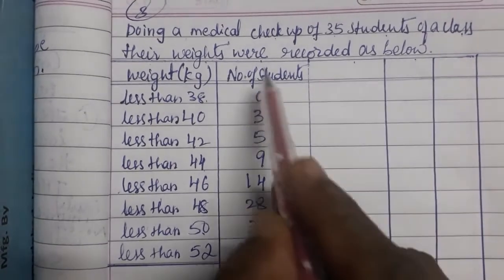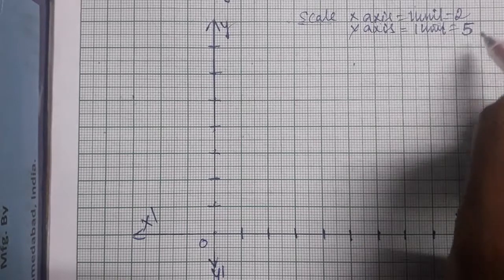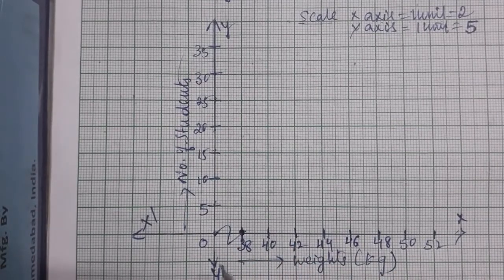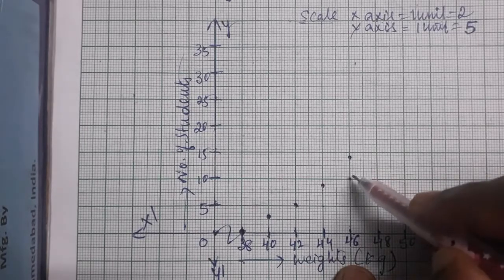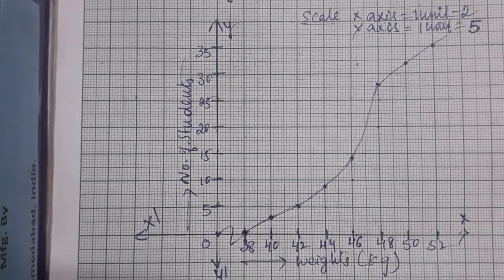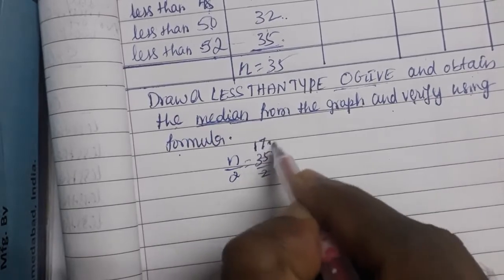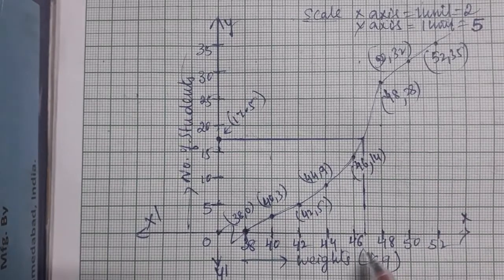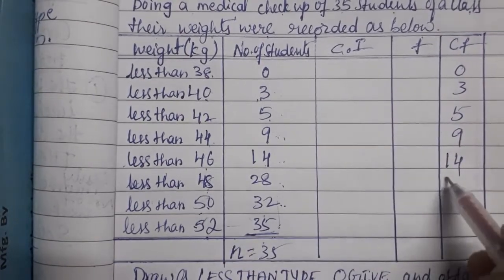Statistics 10Th Ogive Part 2[NCERT]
A video on STATISTICS for 10th standard based on the NCERT textbook.
this video covers a part of OGIVE. For complete chapter follow the channel and go to the playlist named STATISTICS in the channel.
Click on the bell icon for timely notification of updates in this channel.
This is part two of OGIVE. For the next part of this topic look for "Statistics 10th OGIVE Part 3[NCERT]" in the channel.